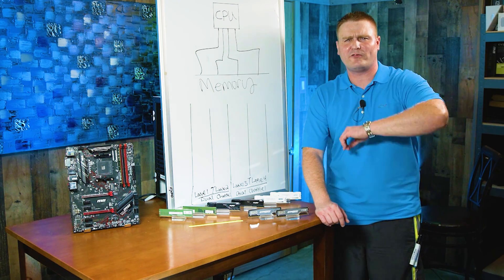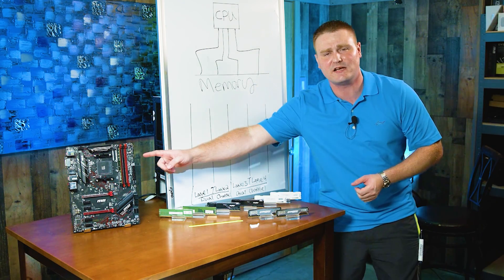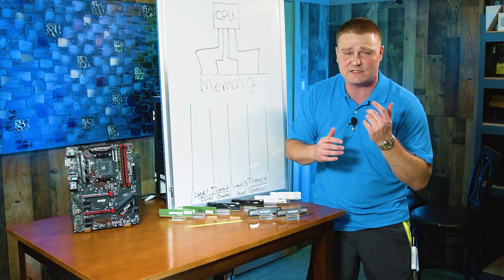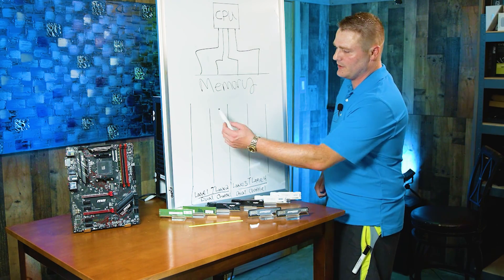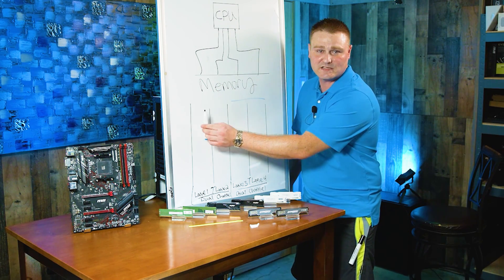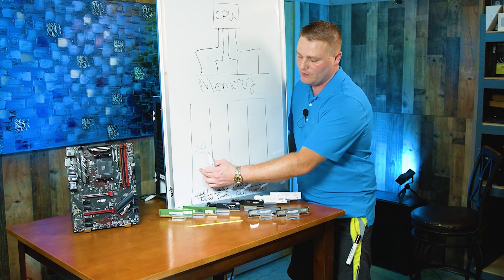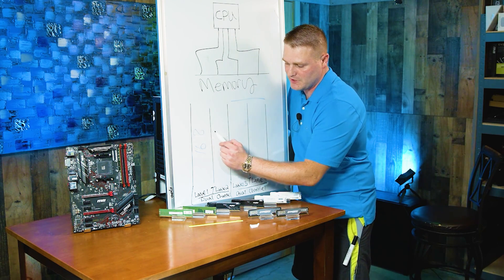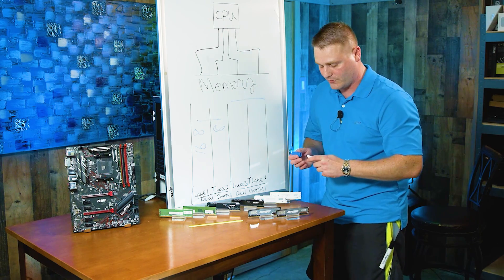WARNING! Not all Gaming PC’s Come with Dual Channel Ram!!! Why you need Those 2 Sticks of RAM!!!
I quickly explain why Dual Channel Ram is important in your gaming pc. We warn you about the bait and switch some Pre-built company's do. They say you are going to get dual channel Ram in your Gaming PC and you end up with one dim of 16GB or 8GB of Memory. Do not fall victim of this, Technitwitens  Just BEAWARE!

PC with Dual channel Ram That do not pull the single DIM trick!

Cheap
iBUYPOWER AMD  Ryzen 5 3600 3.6GHz, AMD RX 560 2GB, 8GB DDR4 RAM, 240GB SSD,

Mid
iBUYPOWER ntel i7-11700F 2.5GHz,NVIDIA GeForce GTX 1660 6GB, 16GB DDR4, 240GB SSD, 1TB

Higher End
BUYPOWER Slate 4 MR 200i i7-11700F 2.5GHz,NVIDIA GeForce RTX 2070 Super 8GB, 16GB DDR4, 1TB SSD